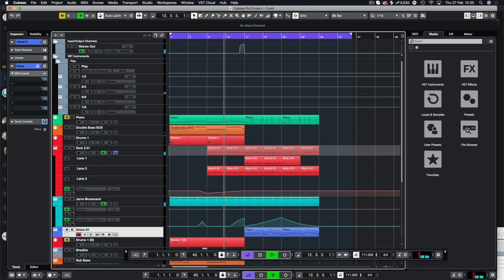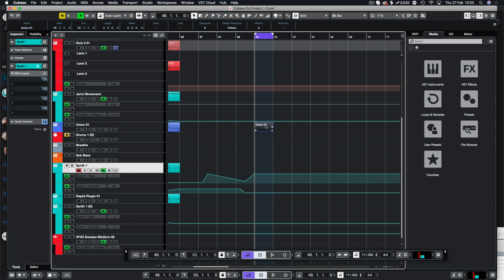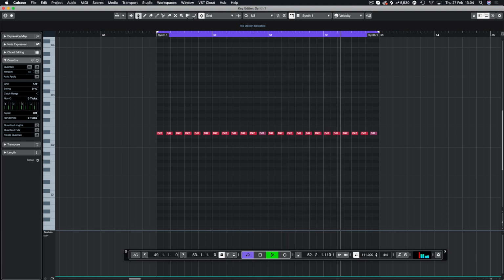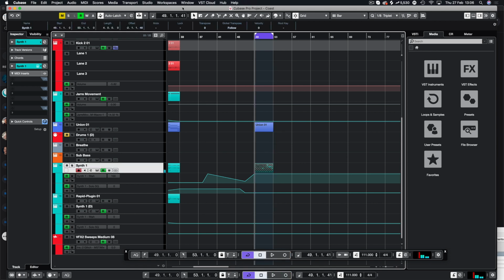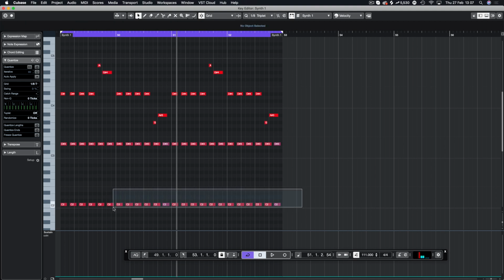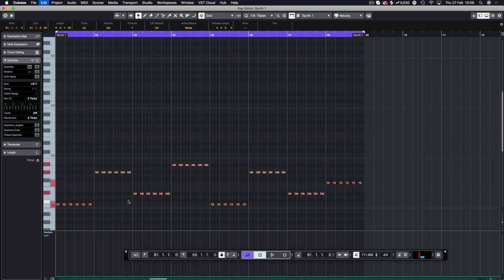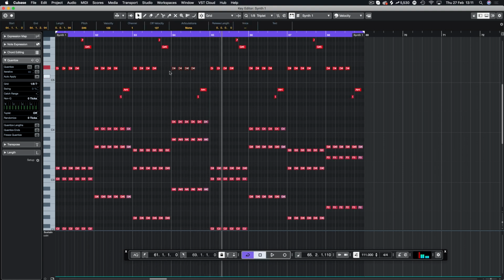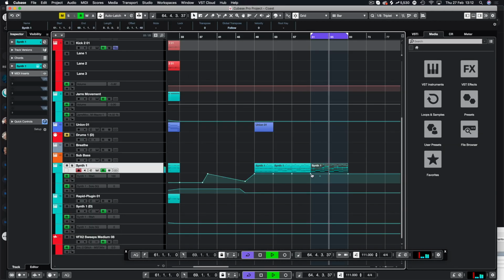The Demis Hellen One Note Technique | Music Production Tutorials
Are you look for ways to easily create melodies to overcome writers block? This video dive into the one note technique I use in my style outside of trance.